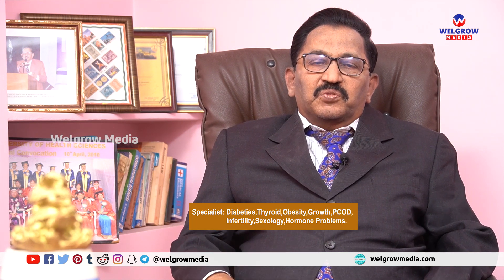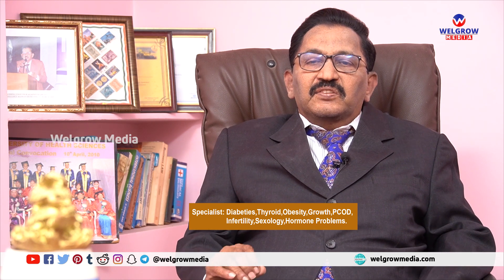హార్మోన్స్ లోపం వల్ల వచ్చే దీర్ఘకాలిక సమస్యలు.... | Hormone Problems | Welgrow media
హార్మోన్స్ లోపం వల్ల వచ్చే దీర్ఘకాలిక సమస్యలు ... వాటి పరిష్కారాలు
Hormones Problems. (70)
@welgrow media.